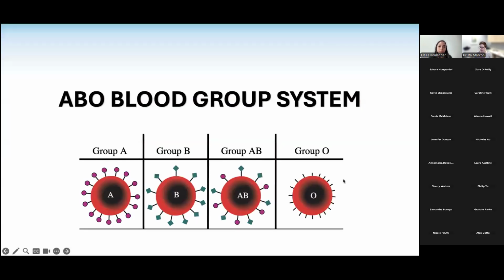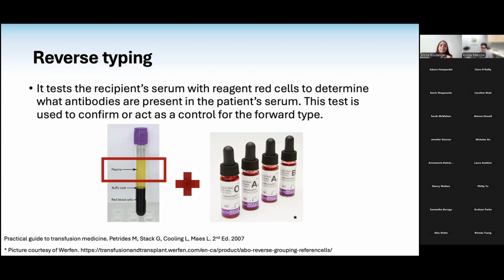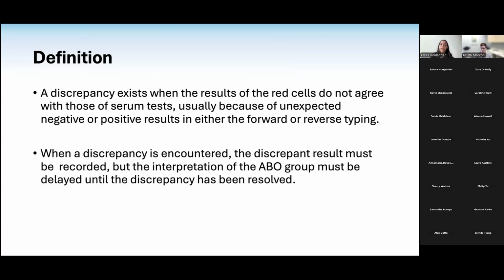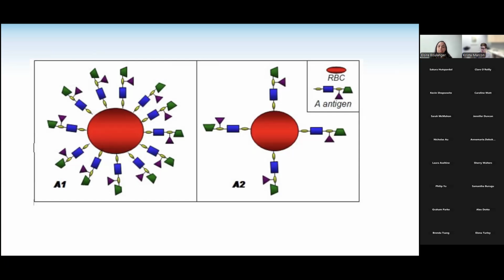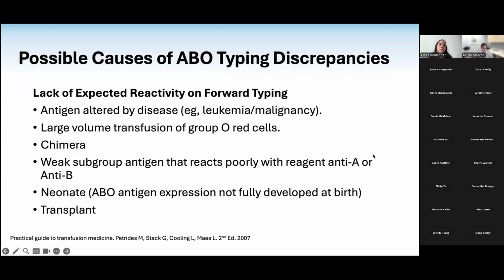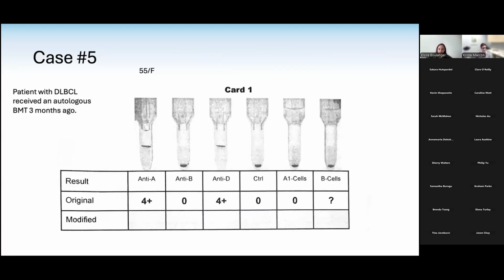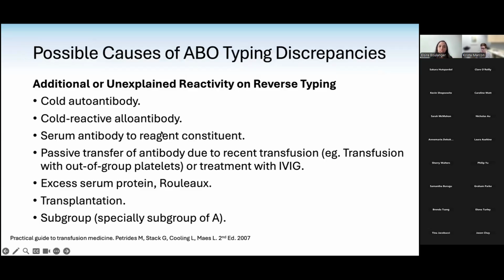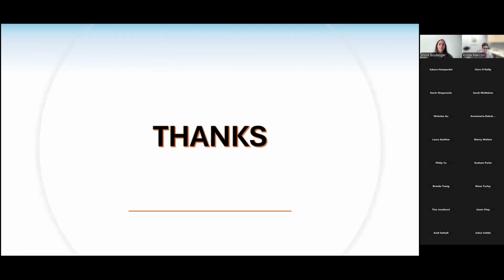February 2025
Dr Elsire Boulanger Laborit   "ABO Discrepancies"